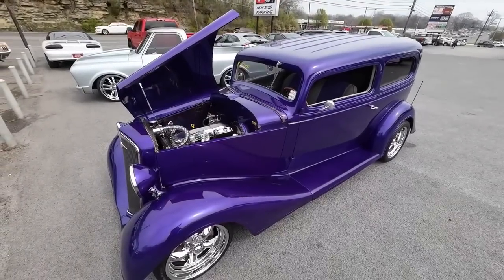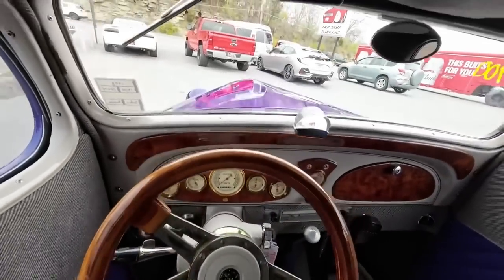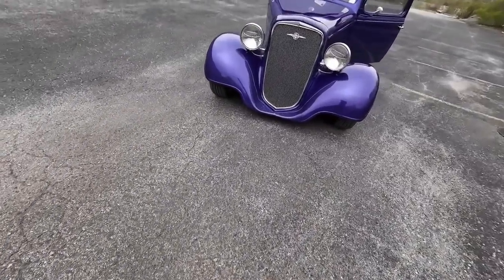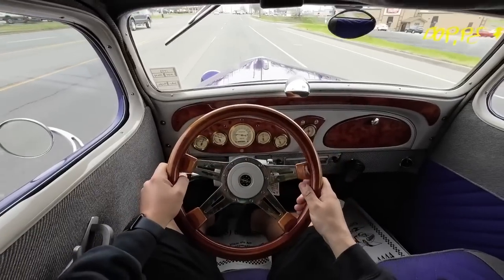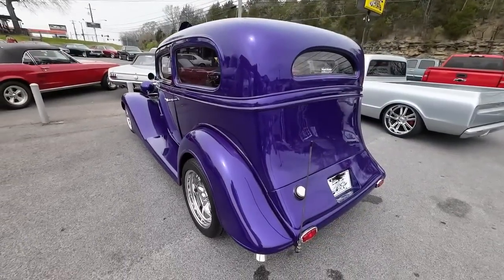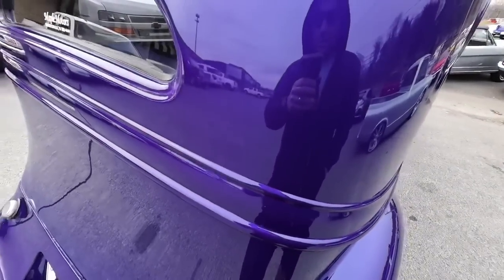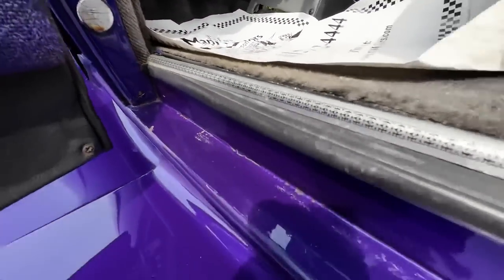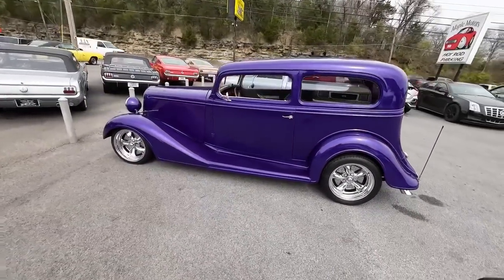Test Drive 1934 Chevrolet 2 Door Sedan SOLD $39,900 Maple Motors #1973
1934 Chevrolet 2-Door Sedan
Tuned Port Fuel Injected 350 V-8 engine, automatic transmission, Mustang II front suspension with power rack and pinion steering, power disc brakes, air conditioning, chrome and aluminum accessories, serpentine belt conversion, headers, dual exhaust with Flowmasters, two-tone interior with bucket seats, Lokar shifter, tilt steering, billet interior accessories, Classic Instruments gauges, overhead console with CD player, CB radio, power windows, woodgrain steering wheel and accessories, tint, chopped top, lowered suspension, staggered 17" chrome Torque Thrust wheels. Stock#1973 $39,900

Maplemotors.com

Web:  Maplemotors.com
 TN residents